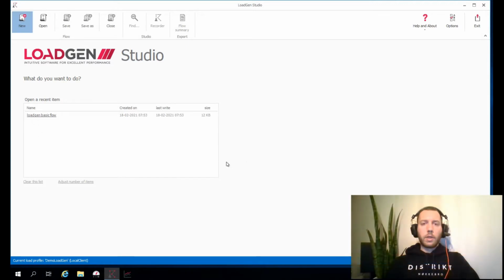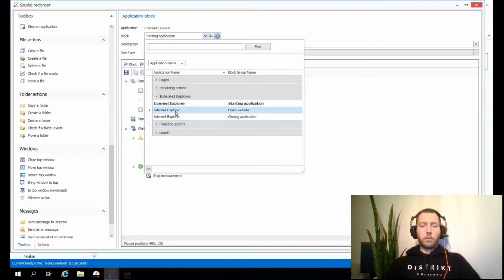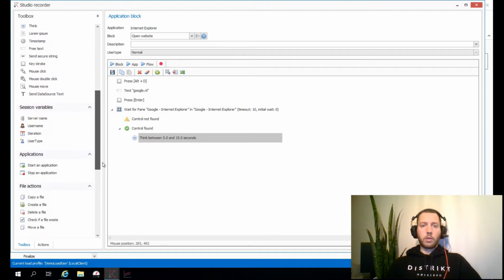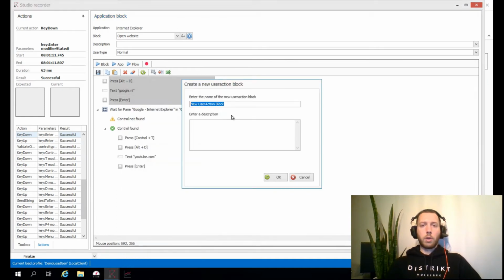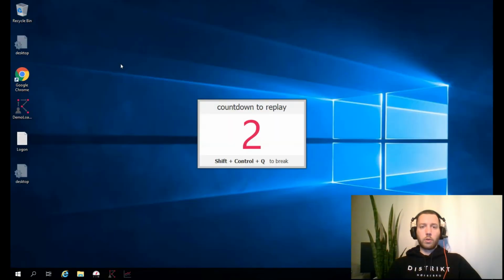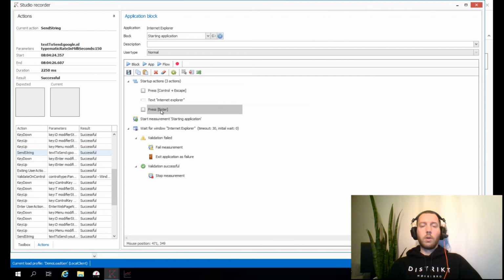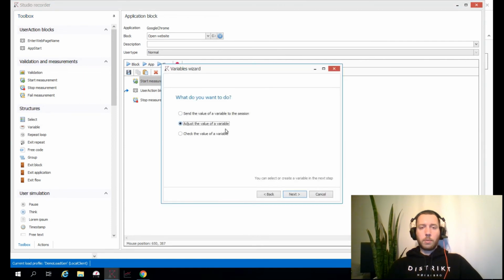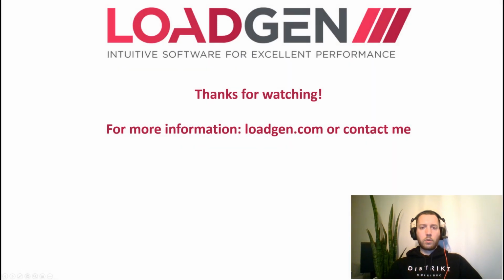Setting up a simple flow in LoadGen Studio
Start your own trial!

By:
Silas Arentsen